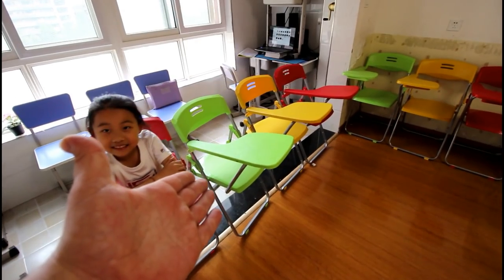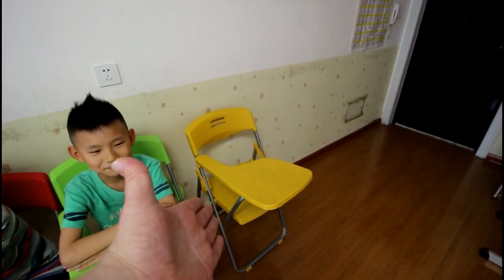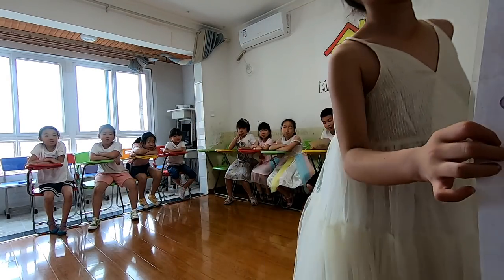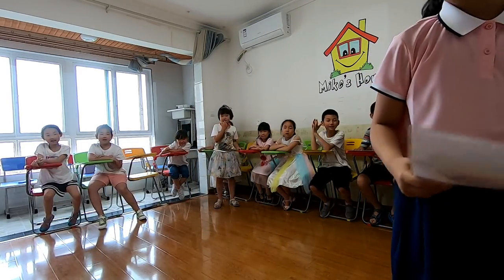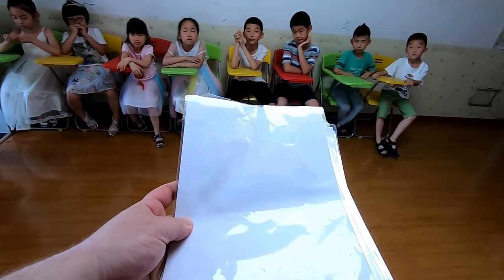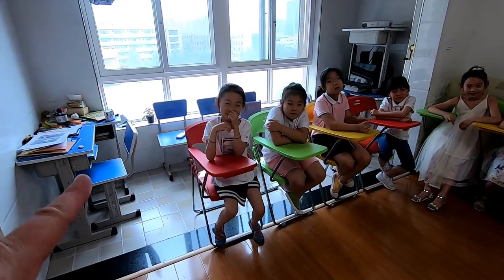NEW FLASH CARD GAME - To Review all your vocabulary - ESL teaching tips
Here is a very simple game to review the whole semester or the whole school year vocabulary. Easy and Fun!!